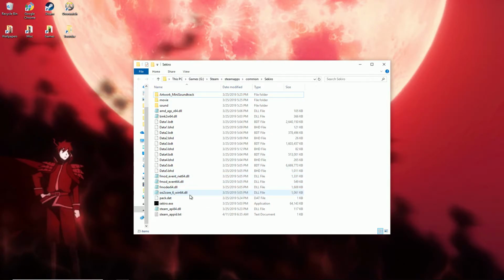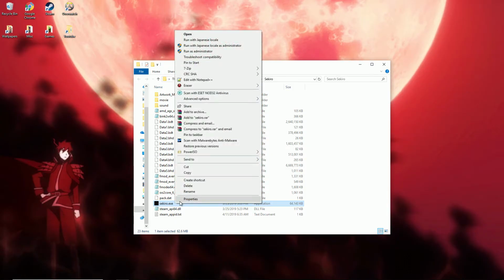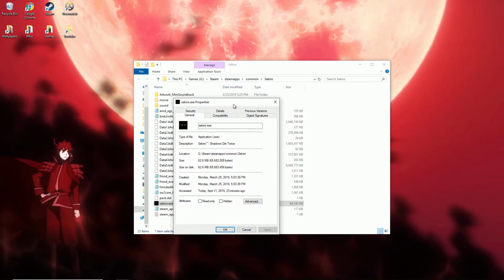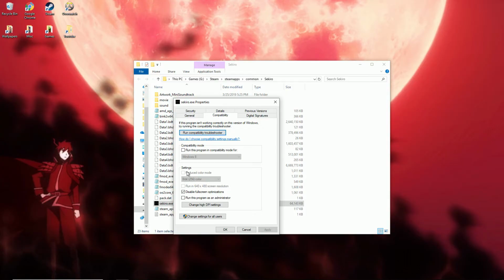Sekiro Startup Crash Fix!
If you are having an issue where Sekiro: Shadows Die Twice crashes as soon as you start the game then see if this fix works for you.

Or don't whatever, it's just my pride on the line.

Friend me on AOL Instant Messenger